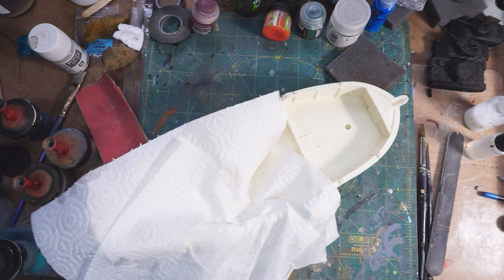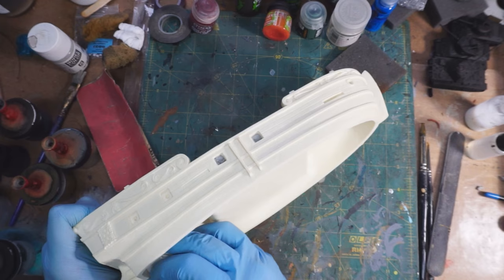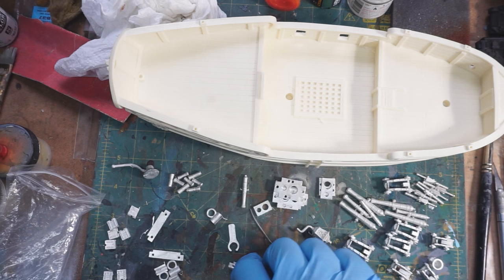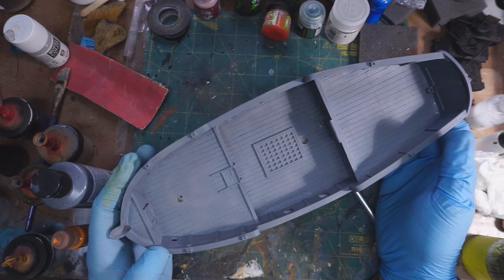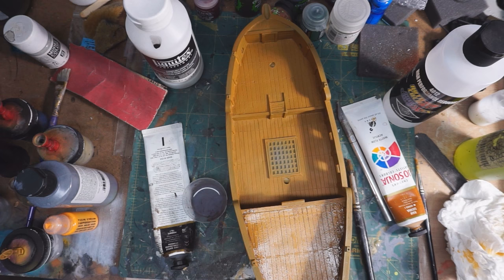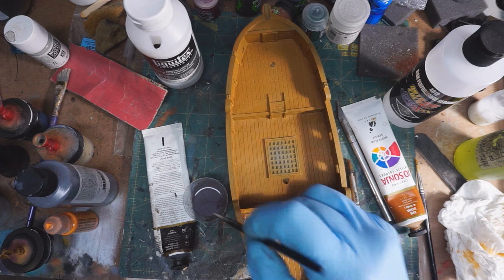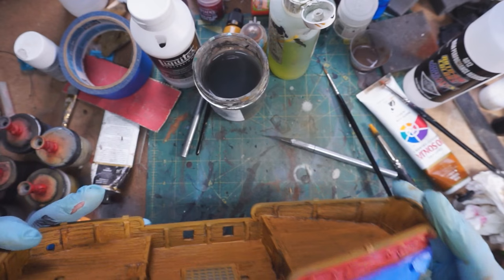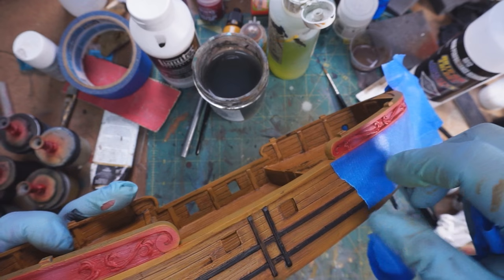Work in Progress: Blood & Plunder Brigantine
In this series I'll be working on a large 28mm ship model for the game Blood & Plunder. In this first episode I prepare and paint the main hull.